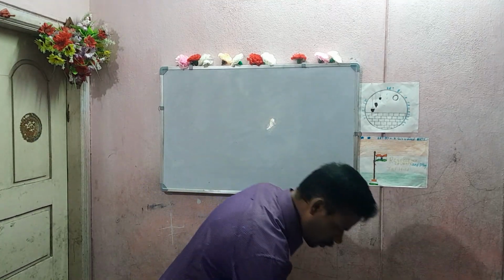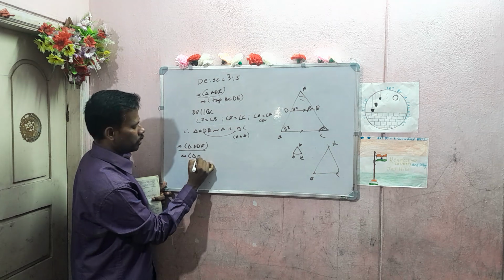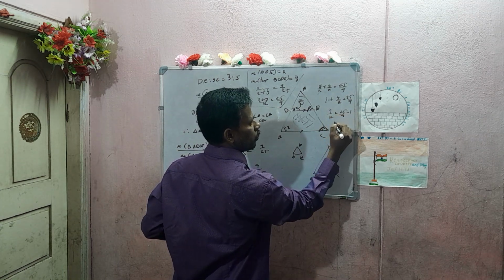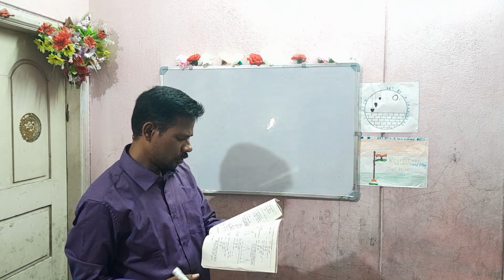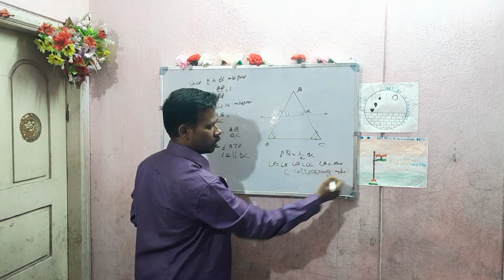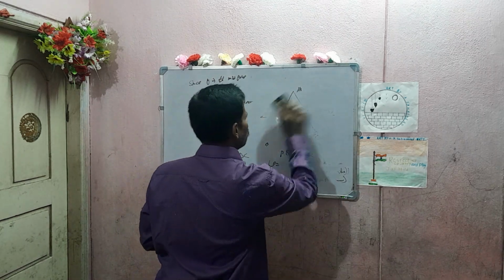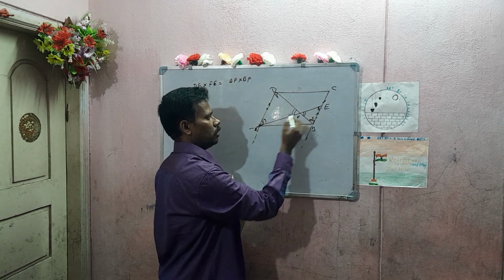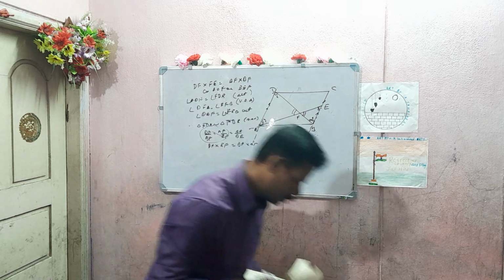X STATE CBSE ICSE -- SIMILAR TRIANGLES MIXED PROBLEMS